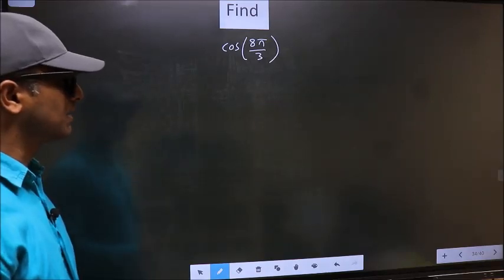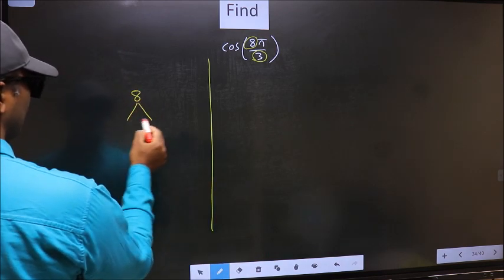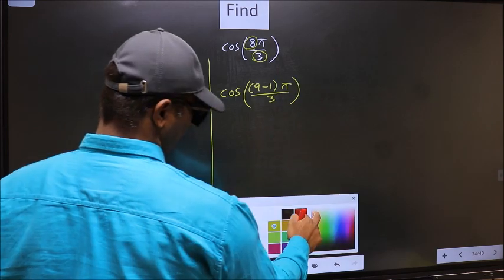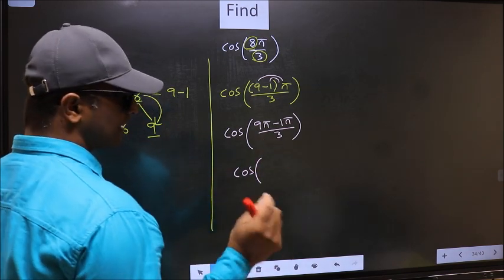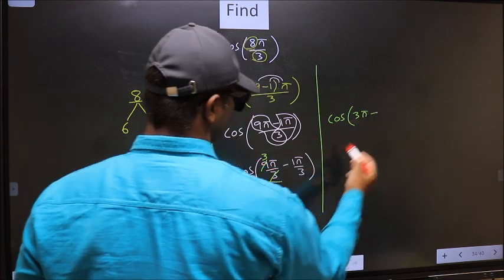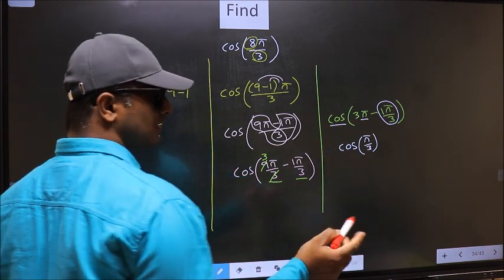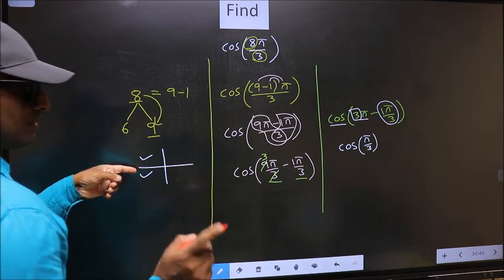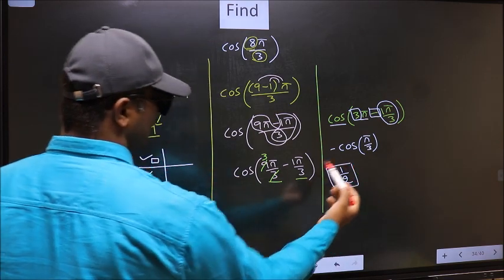Find trigonometry angle cos⁡(8π/3) = ?